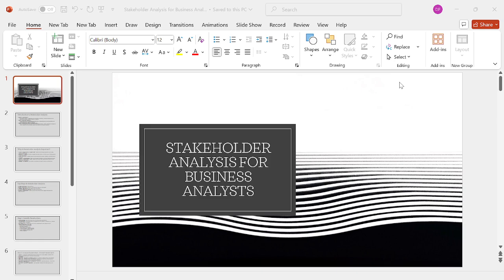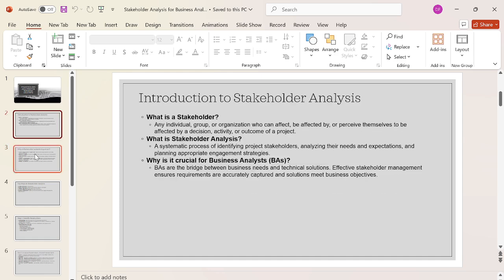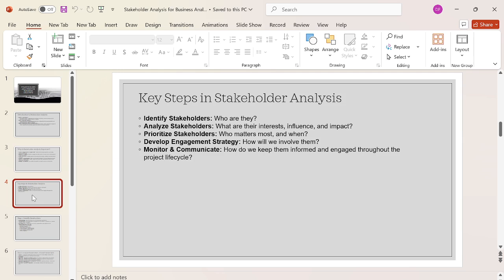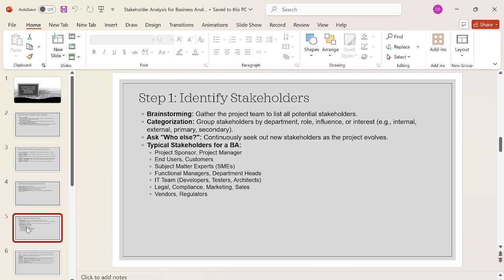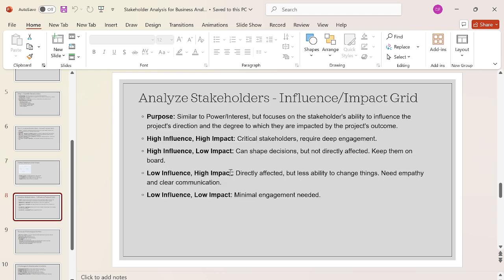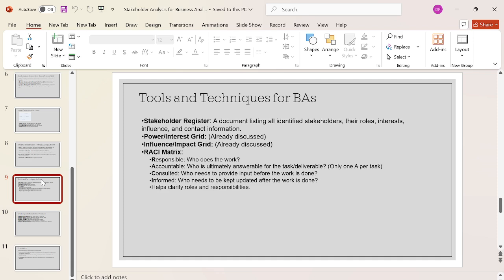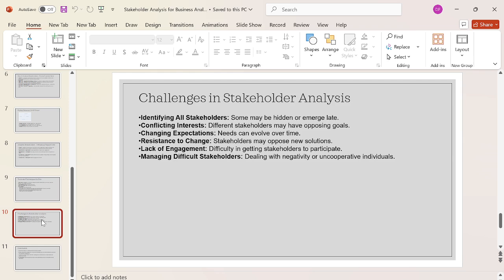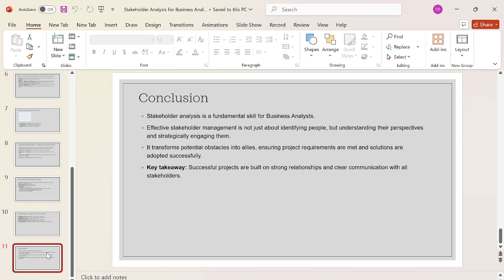Stakeholder Analysis for Business Analysts Concise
In this video, we break down the essential steps and best practices for identifying, analyzing, and engaging with project stakeholders. Whether you're a seasoned Business Analyst or just starting your journey, understanding stakeholder dynamics is crucial for gathering accurate requirements, managing expectations, and ensuring your projects hit the mark.

What you'll learn in this video:
✅ What is a Stakeholder? - Get a clear definition and real-world examples.
✅ Why Stakeholder Analysis is Crucial - Discover how it ensures project success, improves communication, facilitates requirements, and mitigates risks.
✅ Key Steps of Stakeholder Analysis - A structured approach from identification to monitoring.
✅ The Power/Interest Grid** - Learn how to use this powerful tool to categorize stakeholders and tailor your engagement strategies (Manage Closely, Keep Satisfied, Keep Informed, Monitor).
✅ Categorization & Engagement Strategies - Understand how to group stakeholders and plan effective communication.
✅ Common Challenges & Best Practices - Navigate potential pitfalls and adopt proven techniques for effective stakeholder management.

This video is perfect for:
* Aspiring and current Business Analysts
* Project Managers
* Anyone involved in project delivery
* Students of business analysis and project management

Don't let stakeholder challenges derail your projects! Watch now to gain the skills needed to build consensus, manage expectations, and drive successful outcomes.